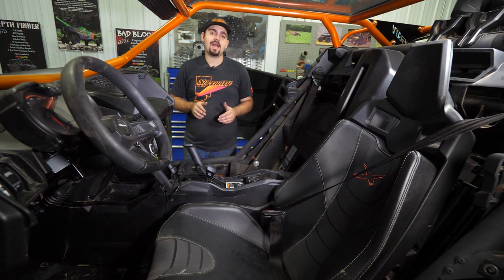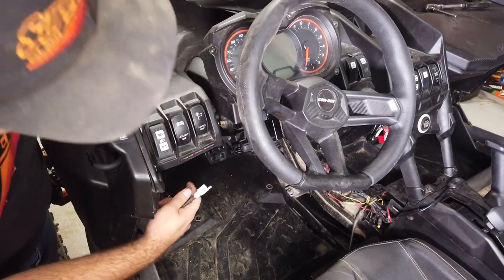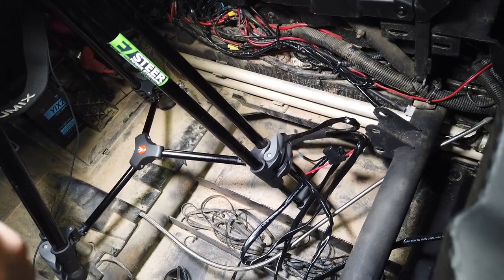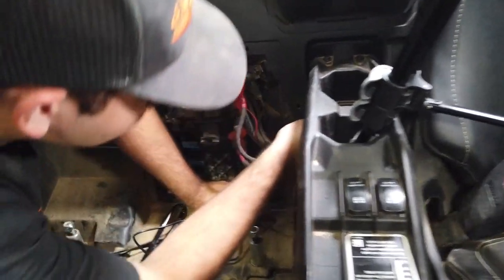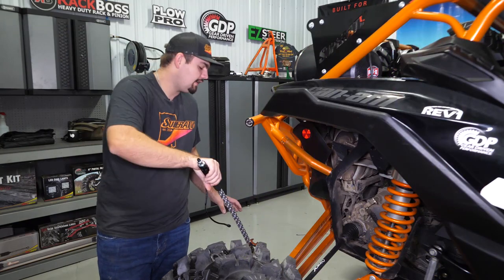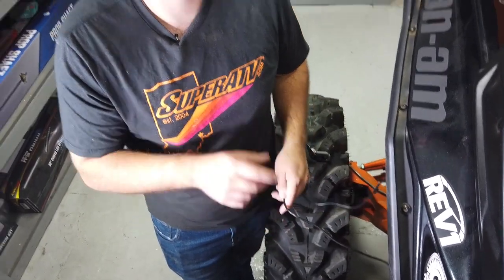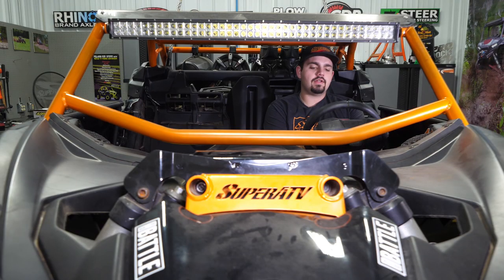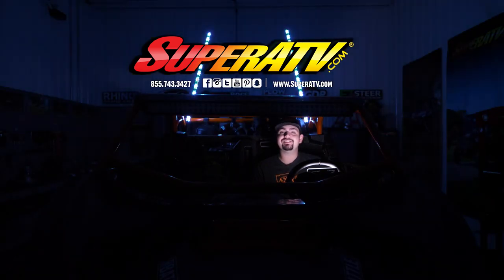How to install whip lights on Can-Am Maverick X3 | SuperATV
Trick out your Can-Am Maverick X3 with a pair of SuperATV’s Five-Foot RGB LED Whip Lights and ride your UTV in style. Light up the night with millions of colors and 300 pulse patterns that make you stand out. The wrapped LED strips mean they glow in every direction and along the entire length of the whip. It’s bright, visible, and good-looking.

Get a pair of SuperATV’s Five-Foot RGB LED Whip Lights and ride your UTV in style. Light up the night with millions of colors and 300 pulse patterns that make you stand out. The wrapped LED strips mean they glow in every direction and along the entire length of the whip. It’s bright, visible, and good-looking.

Let Braden show you what it takes to get a set of whip lights installed onto a Can-Am Maverick X3.

FEATURES
Sold as a set of two
Bright LED whip light
300 lights per meter
Control brightness, color, and flash pattern with your phone
Lightweight, flexible, and strong
Millions of colors to choose from
300 flash patterns available
5 feet tall—perfect for style and safety
Can be wired as brake lights or turn signals*
Available with horizontal and vertical mounting brackets for multiple cage sizes

00:00 Intro
00:03 Tools List
00:06 Remove the Passenger Side Seat and Trim Panel
00:35 Plug in the Rocker Switch
02:18 Connect the Bullet Connectors
04:09 Feed the Wire Through the Machine
05:02 Install the Whip Light
07:50 Connect the Lights to Power
08:24 Test Out the Lights
09:46 Reinstall the Trim Panels and Seat